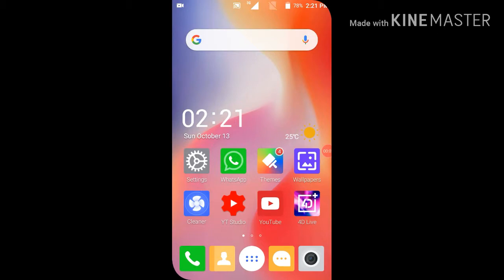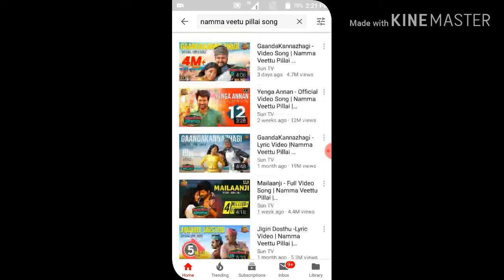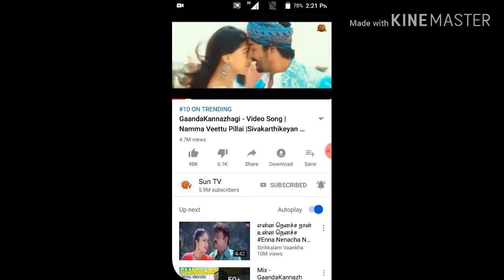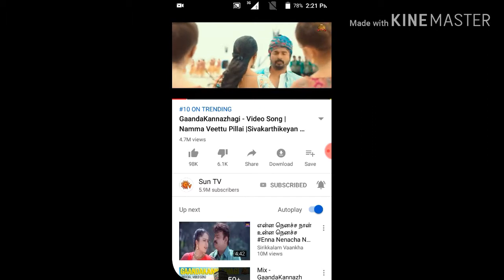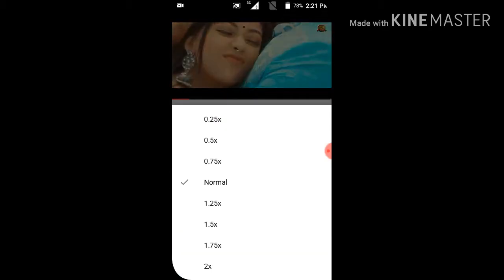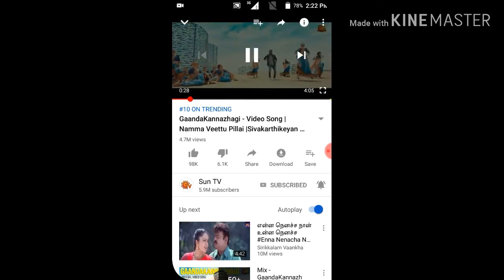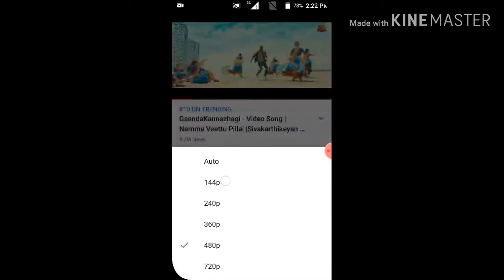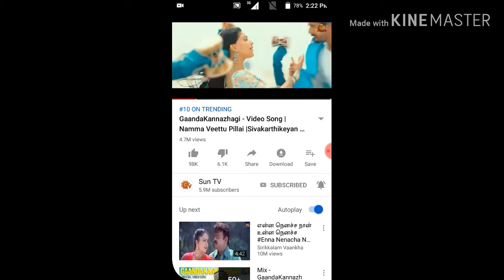You tube ல. தெரியாத trick. Tamil news tech Gokul/tamilnewstech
இந்த Video உங்களுக்கு பயன்னுள்ளதா இருக்கும்

Creation by M.Gokulraj..
Command.
Tamil news tech Gokul.
M.Gokulraj...
நம்ம video share பன்னுக.
Question இறுத்தா command பன்னுக
Thank you friend..
மீண்டும் அடுத்த Video வில்.